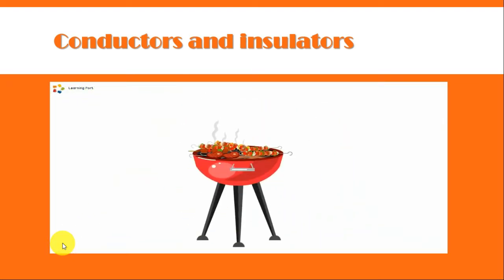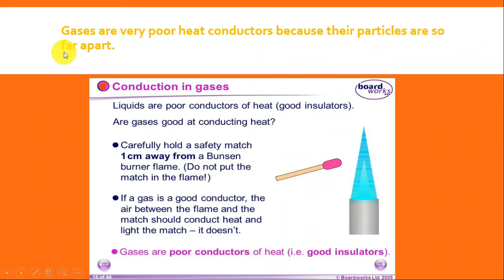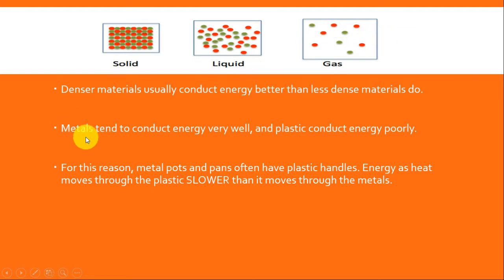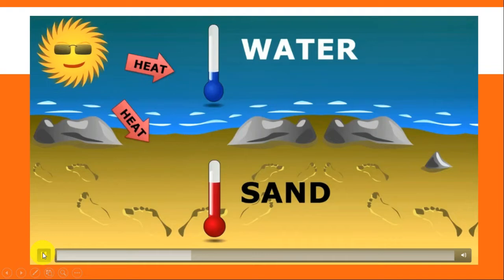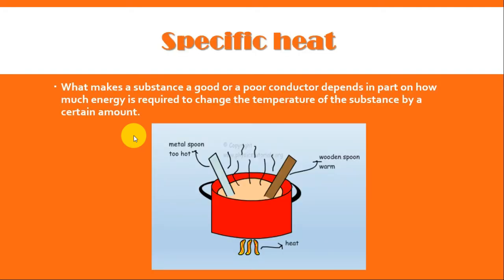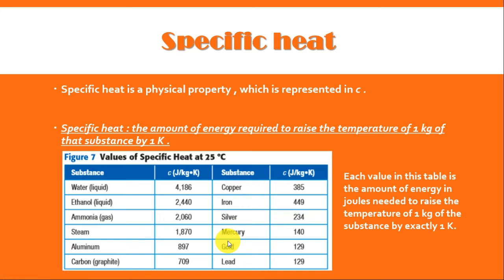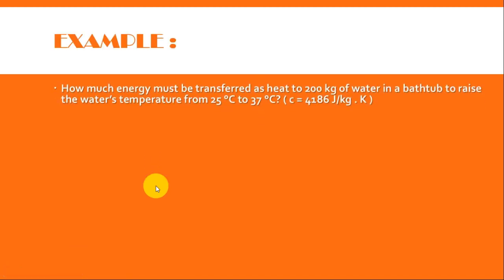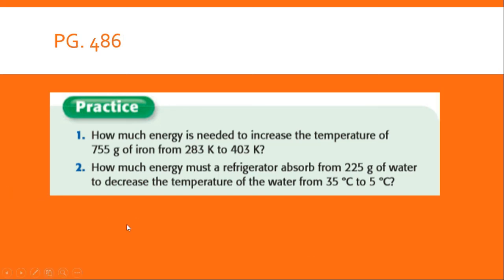Grade 7 Physics / Ch.14:L.2: Energy Transfer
* Specific Heat